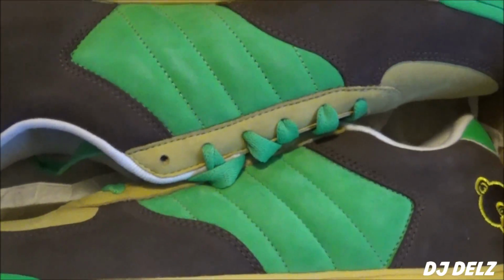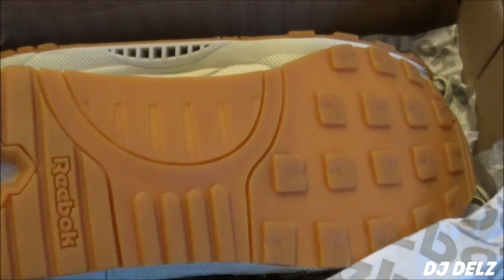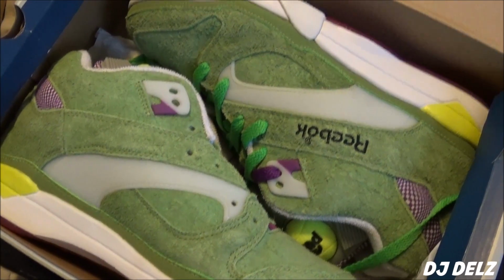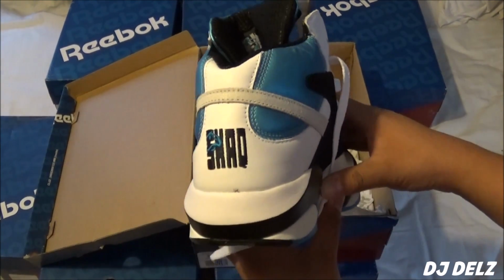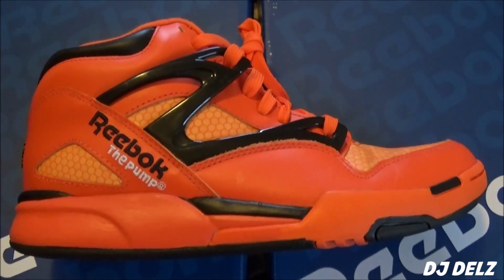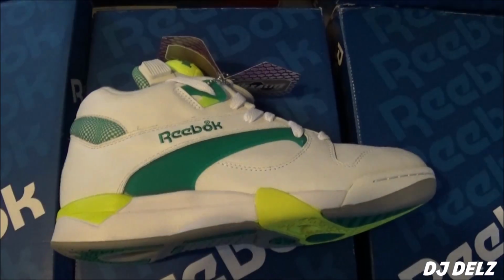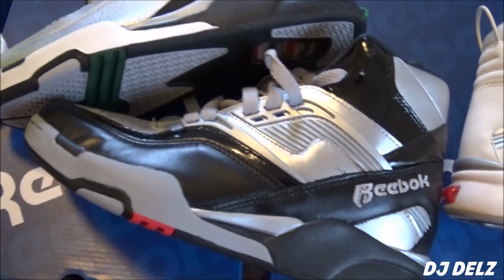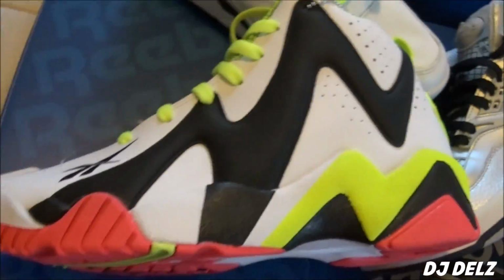My Reebok Classics Sneaker Collection (DJ Delz the Sneaker Addict)